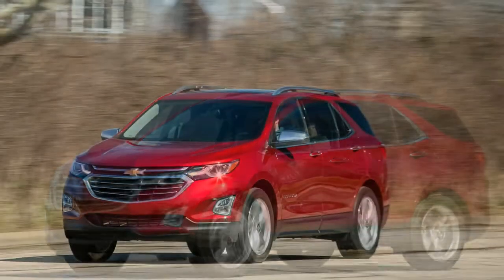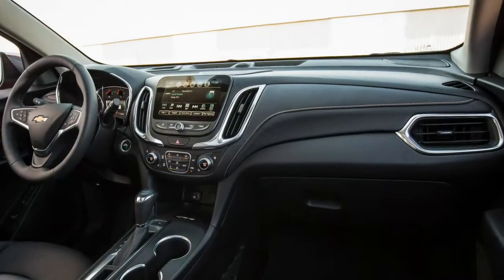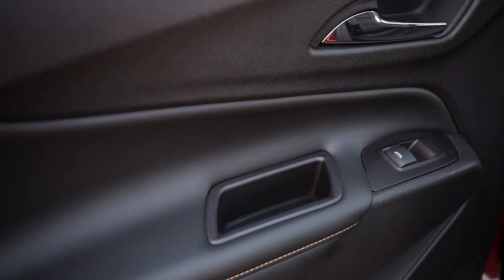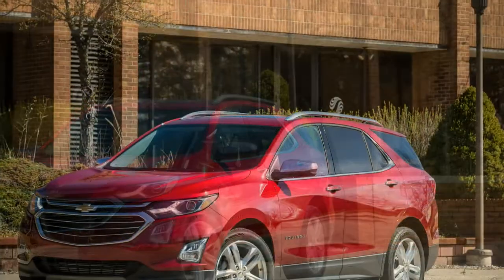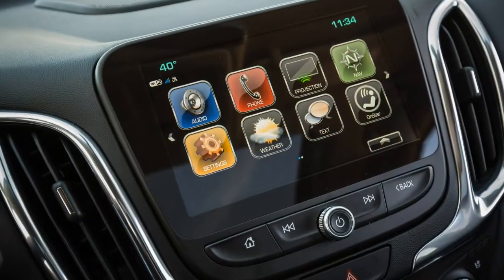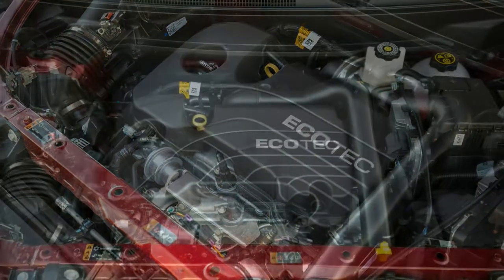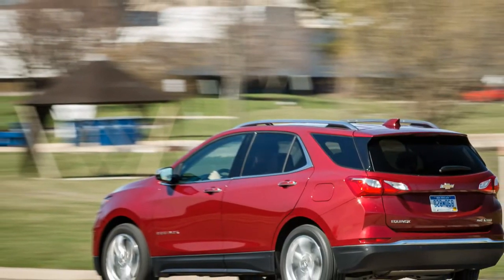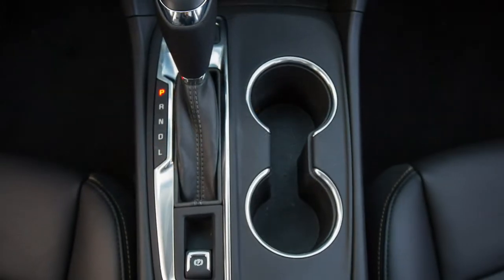Chevrolet Equinox 1.5T AWD 2019 Car Review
The Chevrolet Equinox is often a compact crossover SUV from Chevrolet depending on General Motors's Theta unibody platform, and introduced in 2004 for that 2005 model year.